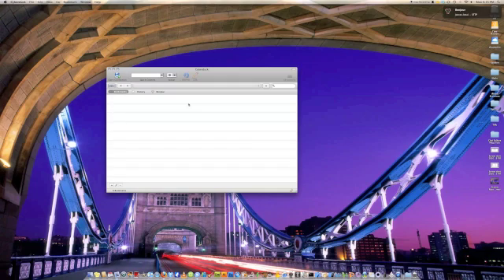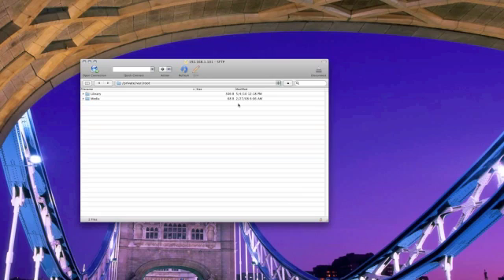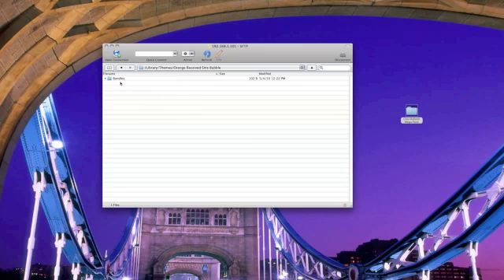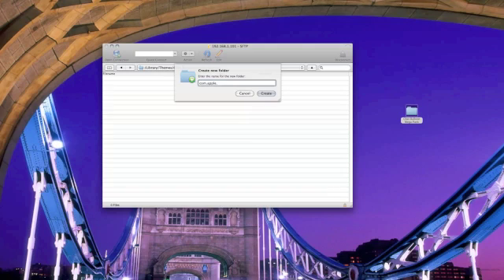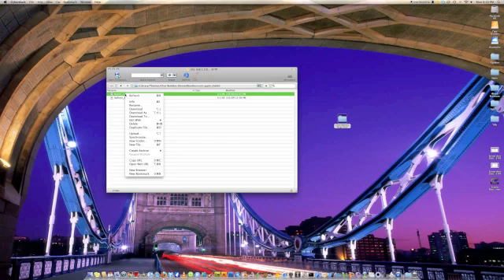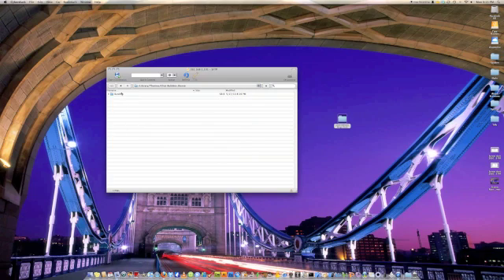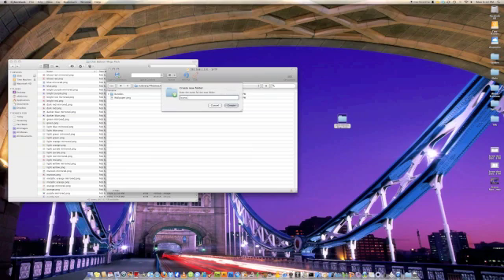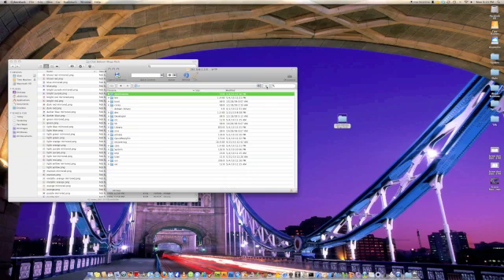How-To: SSH and Theme on an iPhone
Ally walks us through some SSH and theming basics on the iPhone